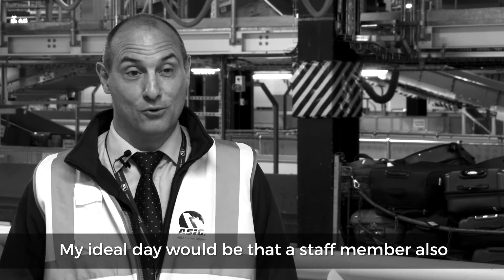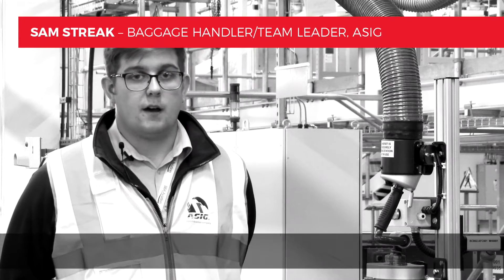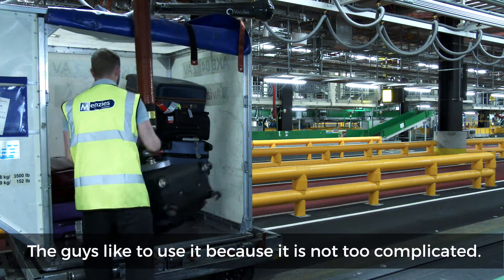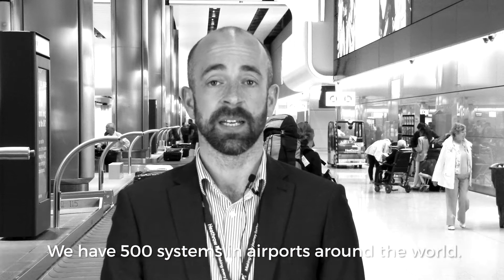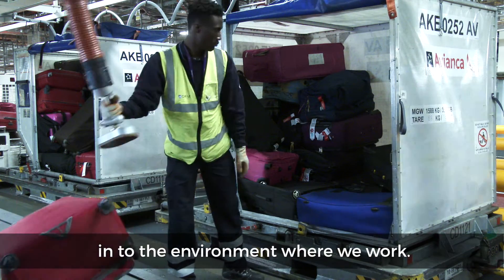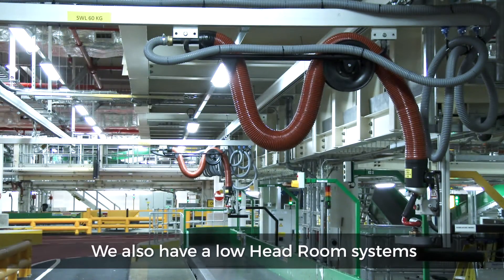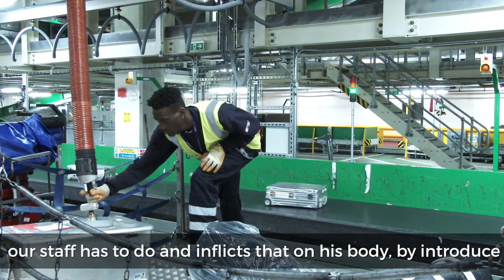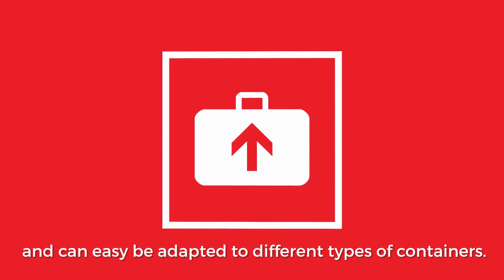VACULEX: Vacuum Lifting Equipment Heathrow Airport 2016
Case Study of the new lifting equipment in Heathrow Terminal 2.

Showcasing Vaculex TP lifting equipment that is improving the working conditions of Heathrows baggage handlers. Vaculex ergonomic vacuum lifters reduce sick leave and increase handling efficiency.